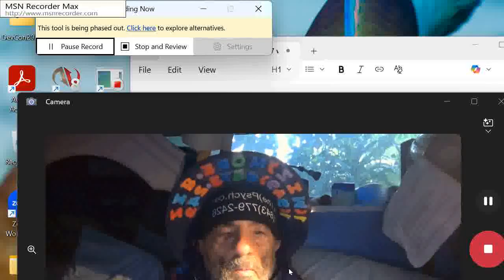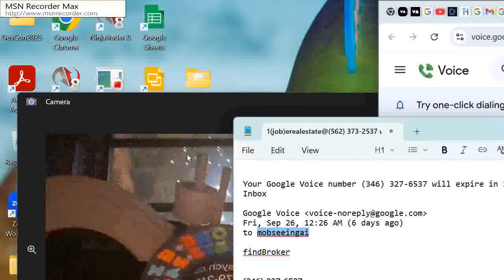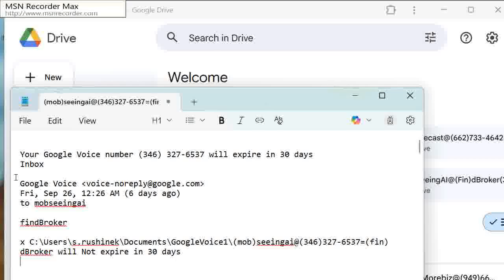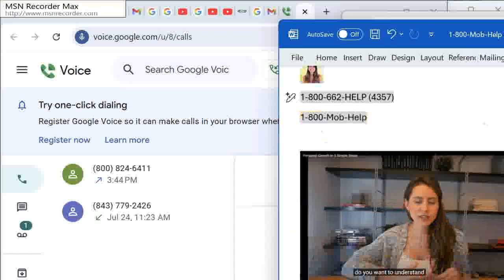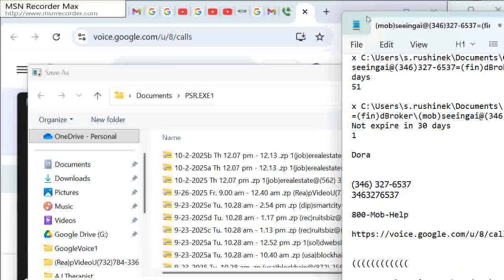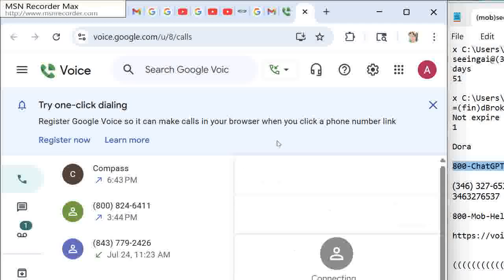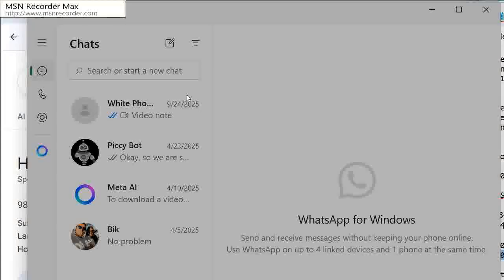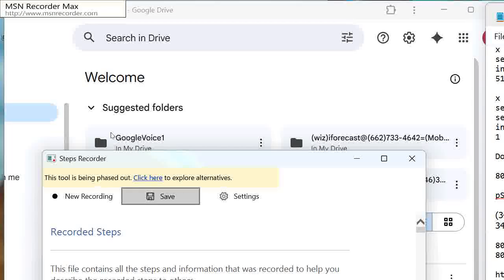(305)OnTrial.co=(305)668-7245 A Rush's Live Broadcast _Expert-Witness_Litigation